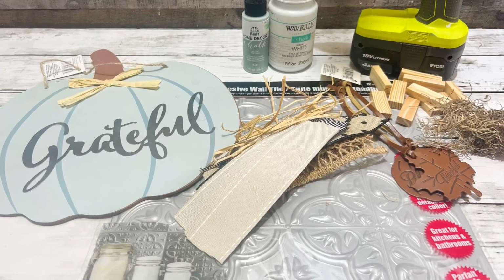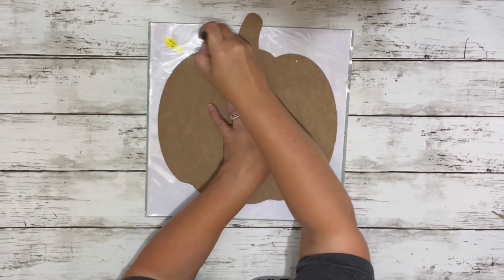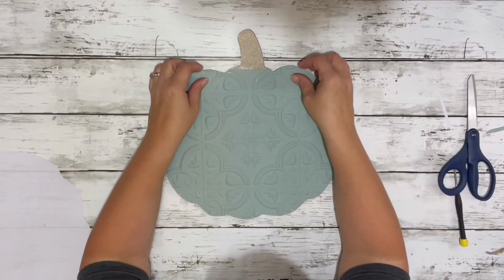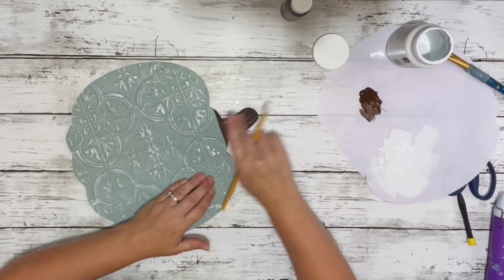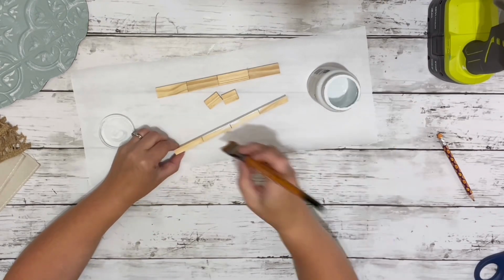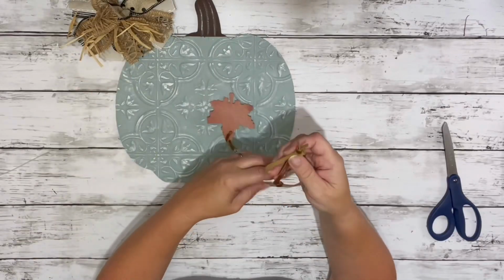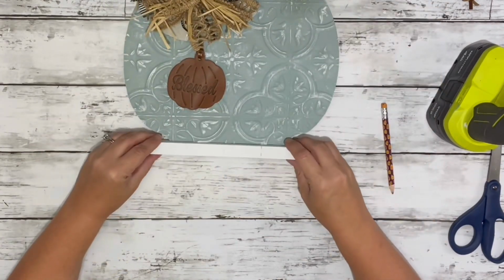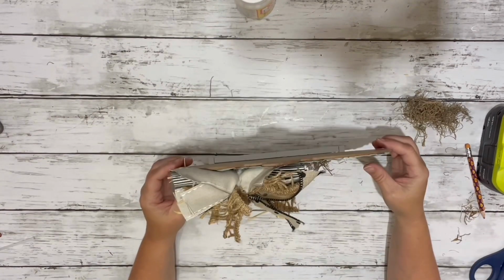Pumpkin Shelf Sitter DIY || Using Dollar Tree Wall Tile [ 1 Easy DIY ]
I LOVE how this DIY turned out! I had a hiccup with the wall tile, but I did what us crafters do…I rolled with it. I hope you love it as much as I do!

Materials~

Dollar Tree~
Wall tile
Hanging pumpkin(you could also use one of the unfinished ones they have)
Raffia
Spanish moss
9 Tumbling tower blocks
Leather Blessed hanger
Tacky glue

Other~
White and Sage chalk paint
Hot glue
Ribbons